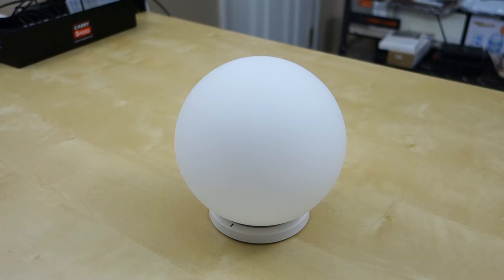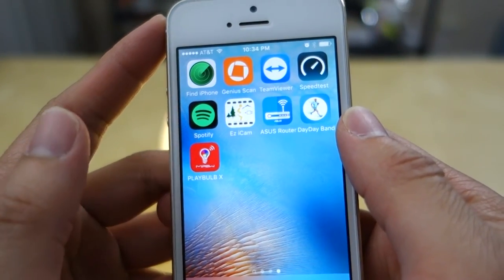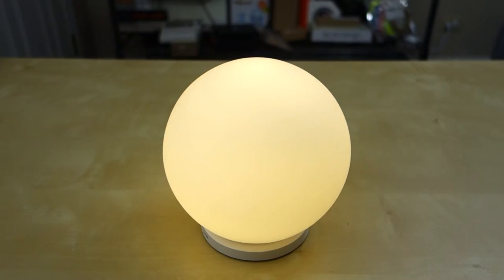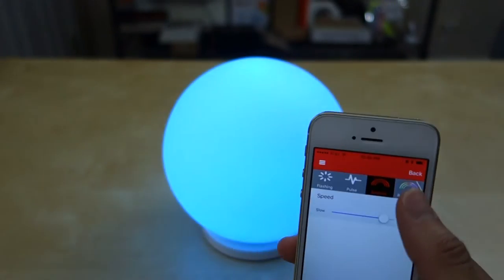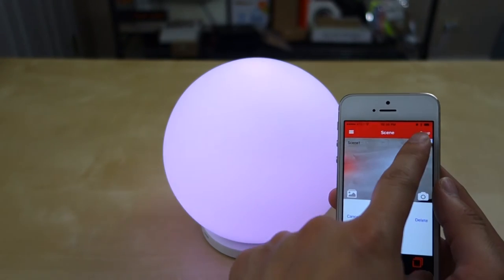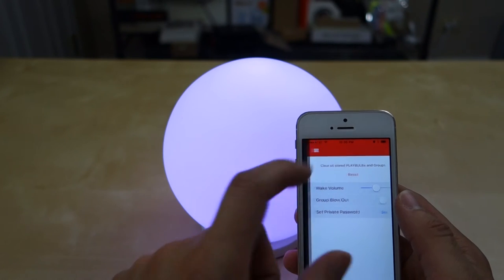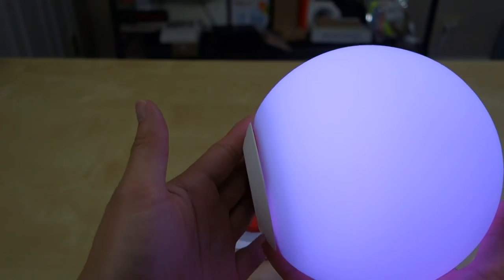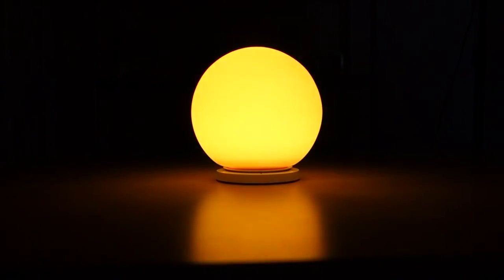MIPOW Playbulb Sphere LED Mood Light REVIEW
- App is simple to use, connect immediately using bluetooth
- Sphere has nice design, with wireless charging base
- Takes a few hour to charge, and last about 7-8 hour on brightest setting
- Able to set timer to have bulb come on/off at certain time
Overall it's a nice cool round sphere light bulb that works well to control via app. It's responsible and the app has some cool programming features. The only thing I saw lacking was the ability to sync with music, which some of the other Mipow light are able to do, not sure why this one was left out.